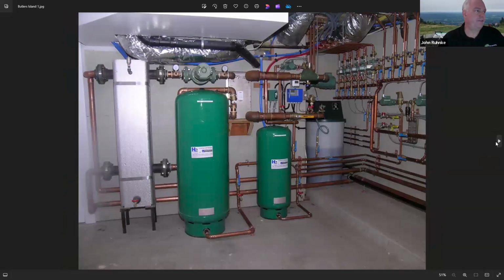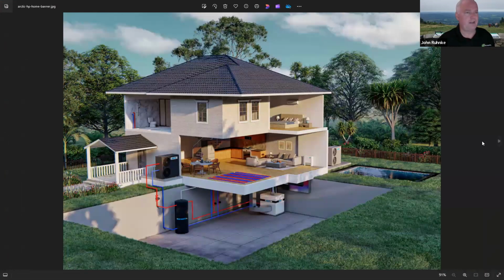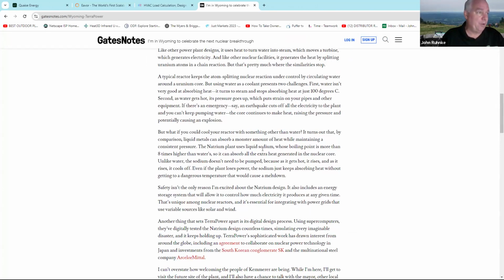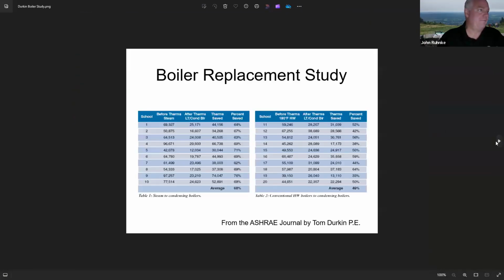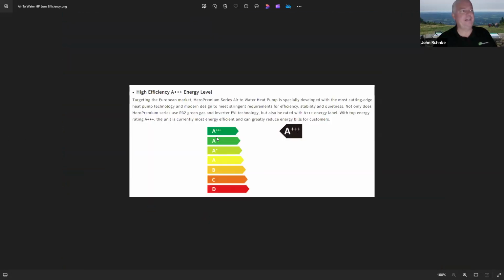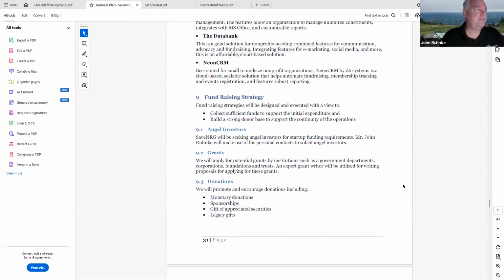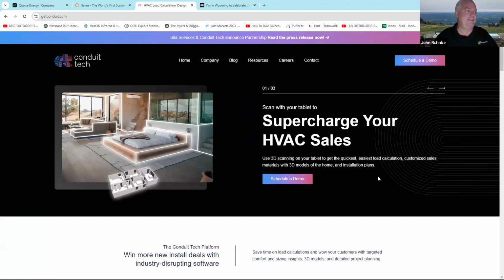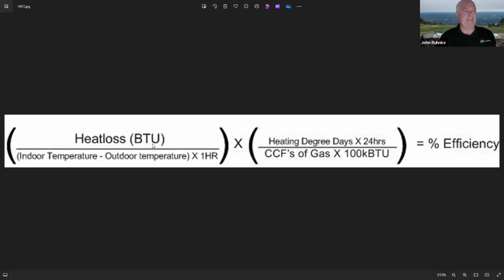IACT20240730 John Ruhnke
New Efficiency